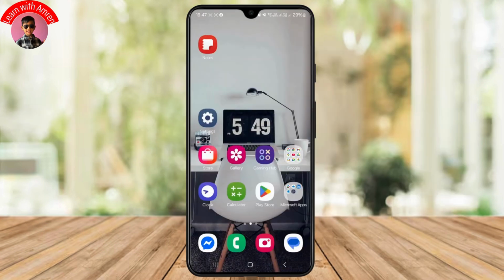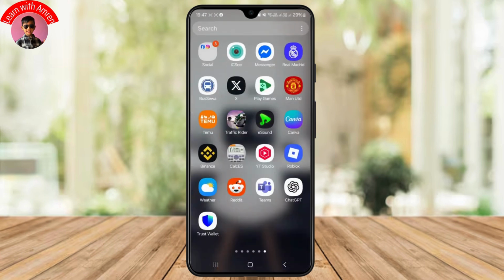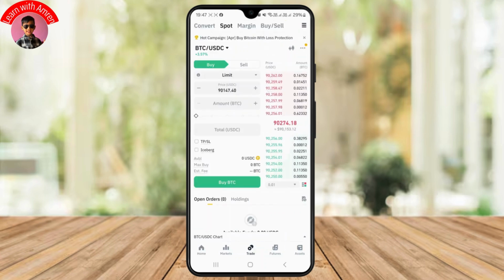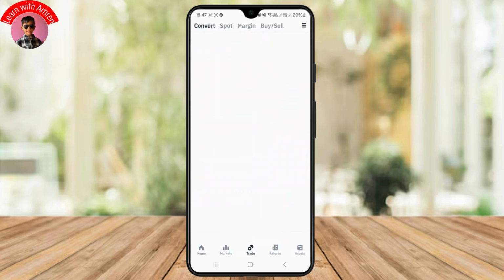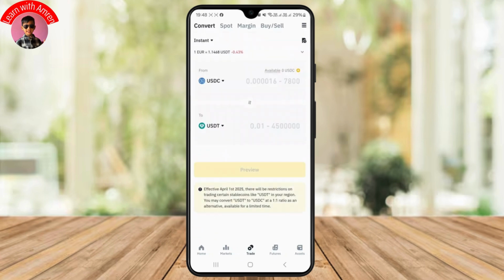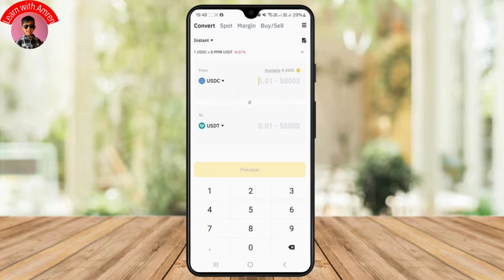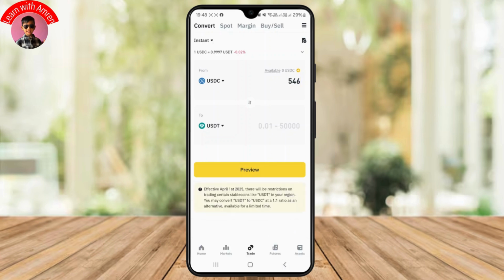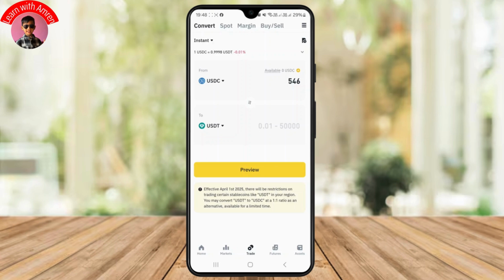How to Convert USDC to USDT on Binance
How to Convert USDC to USDT on Binance (2025)!
Looking to swap your USDC for USDT on Binance? This video will guide you through the steps on how to convert USDC to USDT on Binance quickly and easily. Whether you're asking, "How do I convert USDC to USDT on Binance?" or need help with the conversion process, this tutorial has you covered. Learn how to use Binance Convert for a seamless exchange or explore the Spot Trading option for more control. Watch now to see how you can convert USDC to USDT on Binance today!​

Timestamps:

00:00 How to Convert USDC to USDT on Binance
00:10 How Do I Convert USDC to USDT on Binance?